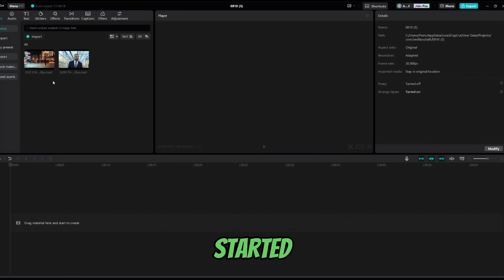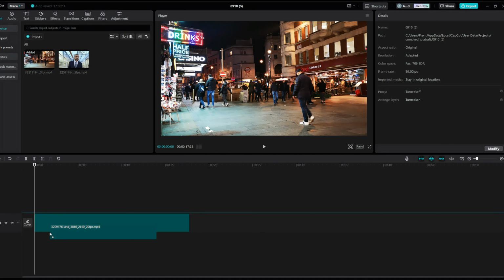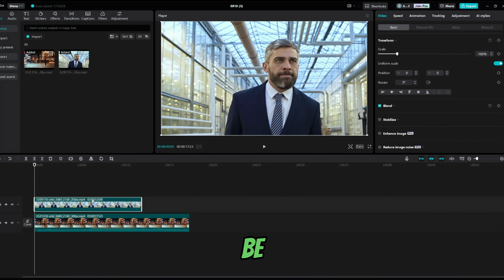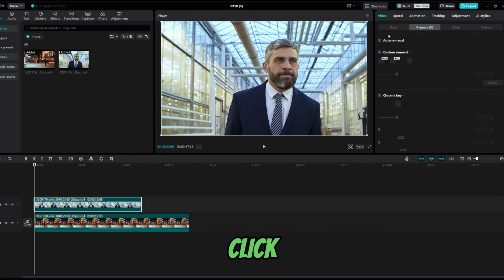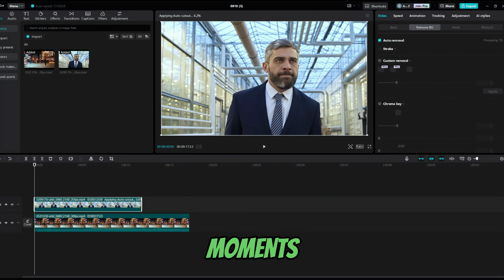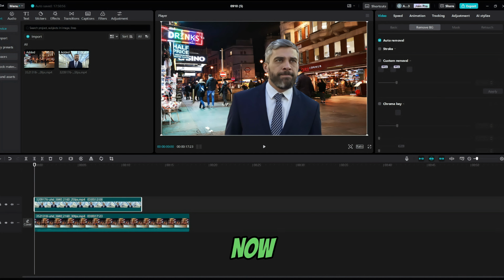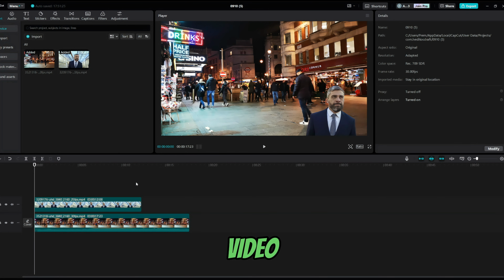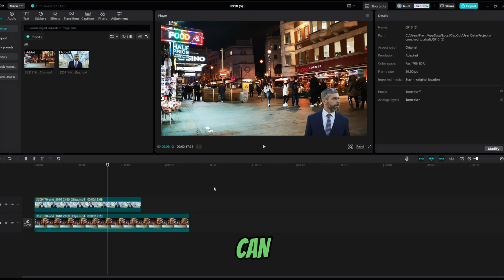How To Add Video Overlay In CapCut PC- Quick Guide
How to add a face cam video over a screen recording?  If you ever wanted to stack two videos on top of each other and make a single video aka overlay two videos in capcut watch this video! In this tutorial, I’ll show you how to overlay videos in capcut pc. Enjoy!